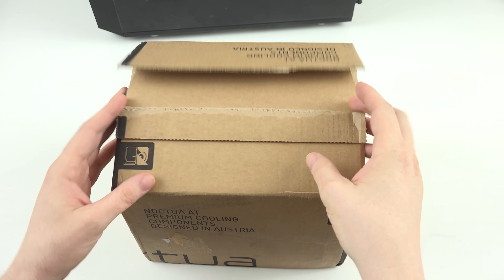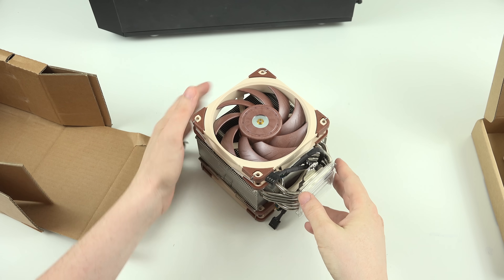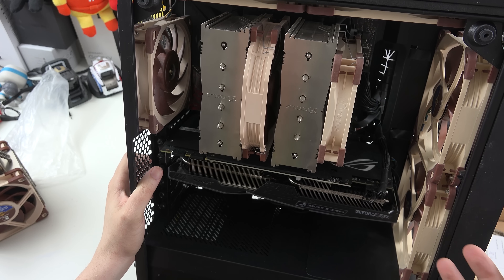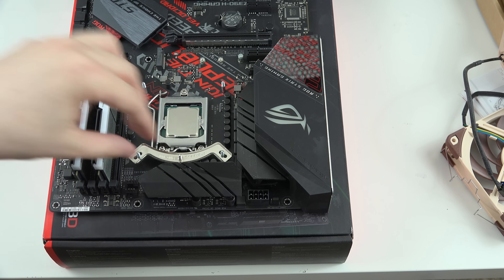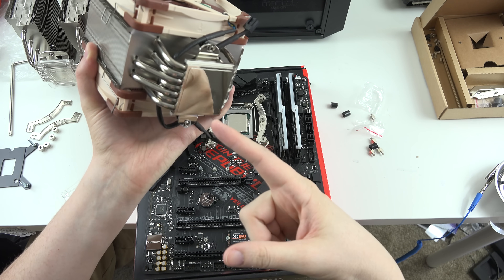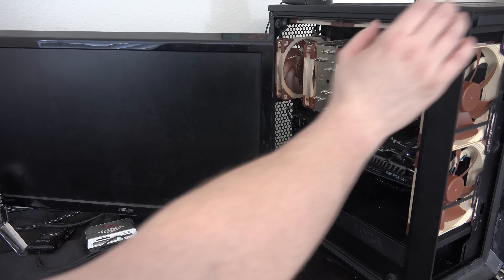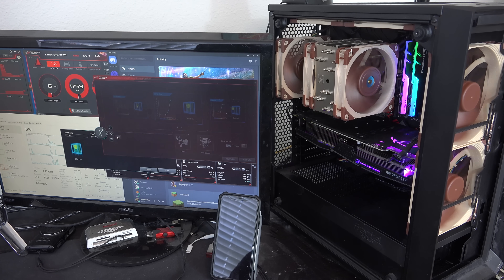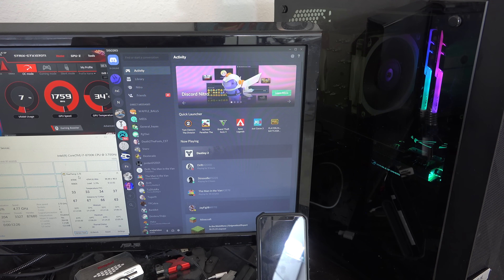Noctua NH-U12A Unboxing and Install (Meshify C Case - NH-D15 Comparison)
If comments are disabled, it wasn't me! Google "YouTube disabling comments".

Noctua was amazing and hooked me up with their brand new NH-U12A cooler! I put it in my Meshify C case and it replaced my old NH-D15. So far I'm getting the same results I got before, compared to my NH-D15, but it's much smaller. I can finally see my G.Skill RGB ram and there is more room inside my case to work in. It was much easier plugging cables in and getting to screws, and etc!

Looks like I didn't put the spacers on before mounting it! Lol. Don't know if that's bad or terrible. No clue! We'll see...

If you're in the UK

Or in Canada

Considering the foot print is so much better and I'm maxing out at 82 degrees while Premiere is hitting my CPU at 100 percent to export this video, and I got the SAME results with the NH-D15, I'm super happy with this brand new cooler.